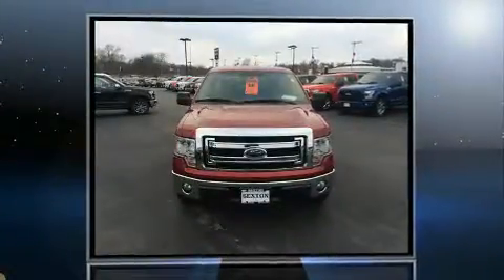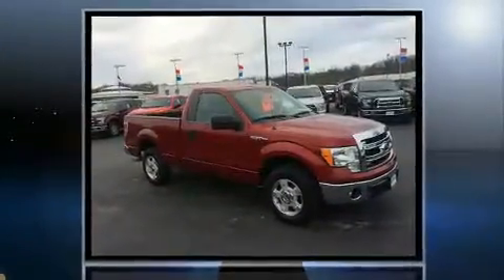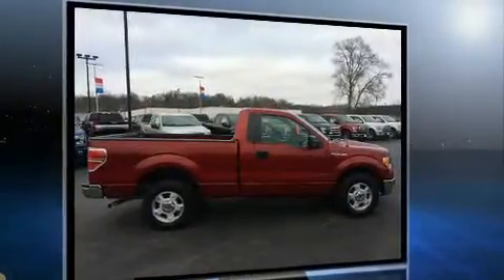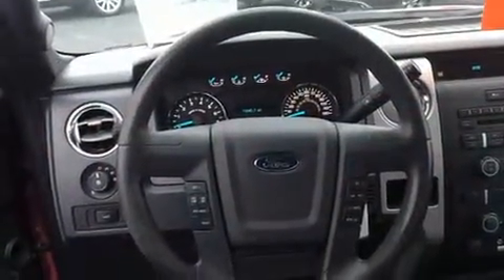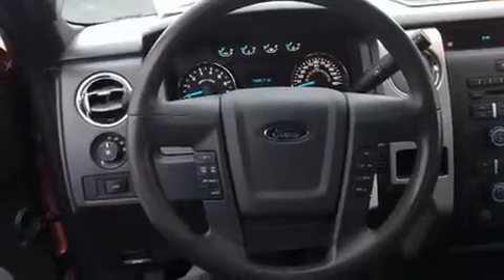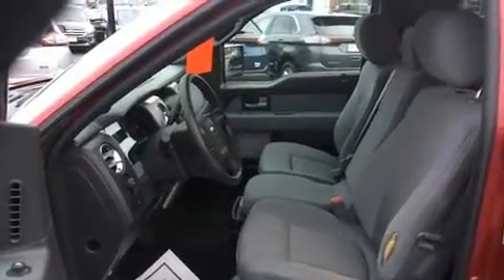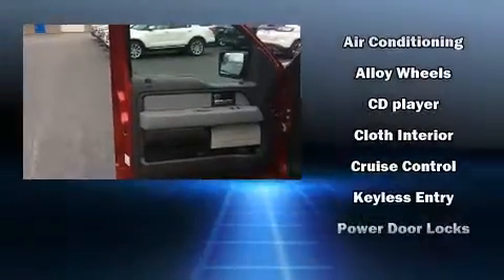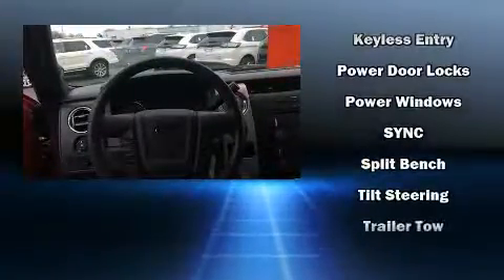2013 Ford F-150 XLT in Moline, IL 61265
Sexton Ford
3802 16th Street

Discerning drivers will appreciate the 2013 Ford F-150. This 2 door, 3 passenger truck is still under 75,000 miles! It features an automatic transmission, rear-wheel drive, and a refined 6 cylinder engine. Ford infused the interior with top shelf amenities, such as: a tachometer, variably intermittent wipers, a rear step bumper, a front bench seat, air conditioning, tilt steering wheel, and much more. Audio features include an AM/FM radio, and 4 speakers, providing excellent sound throughout the cabin. Safety equipment has been integrated throughout, including: dual front impact airbags, head curtain airbags, traction control, ignition disabling, and 4 wheel disc brakes with ABS. Various mechanical systems are monitored by electronic stability control, keeping you on your intended path. Our experienced sales staff is eager to share its knowledge and enthusiasm with you. We'd be happy to answer any questions that you may have. We are here to help you.